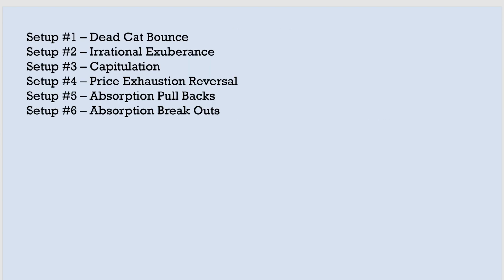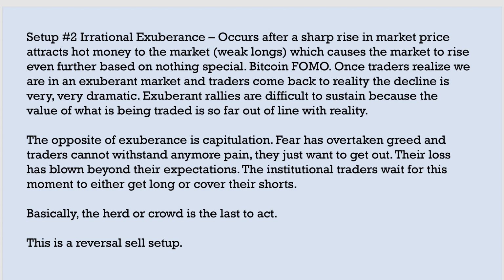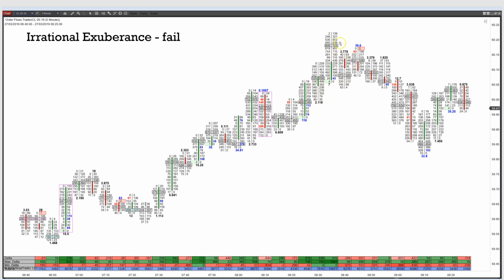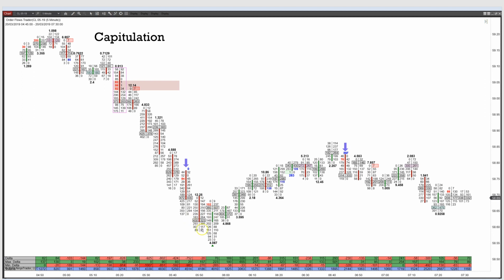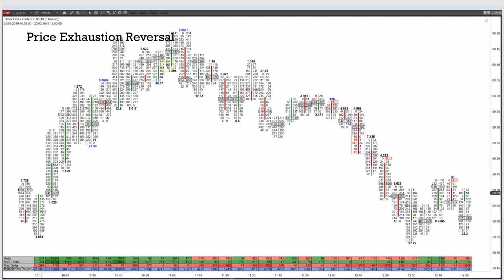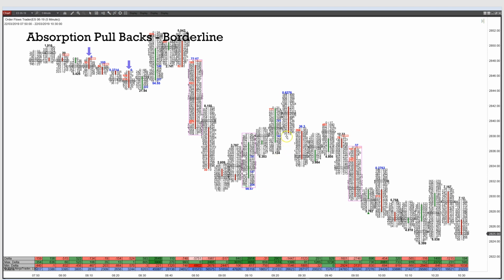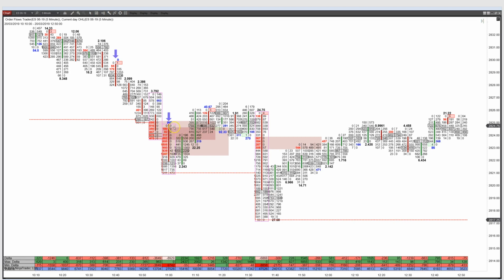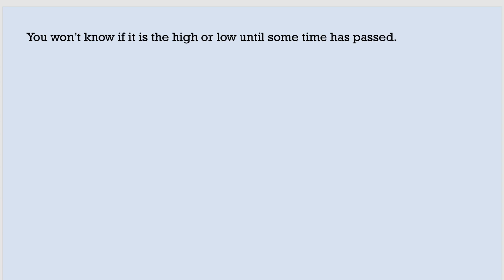Orderflows Absorption Course Module 6 Absorption Trade Setups